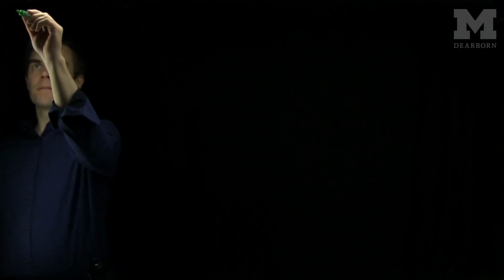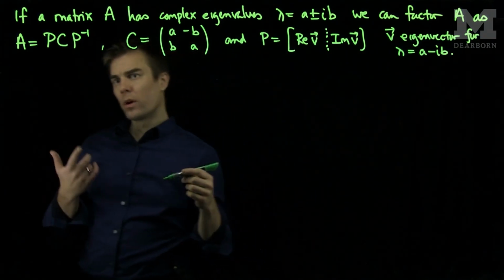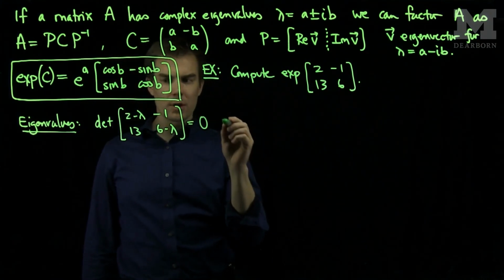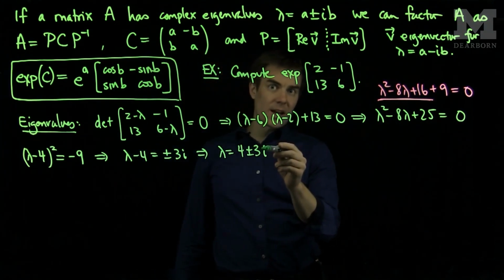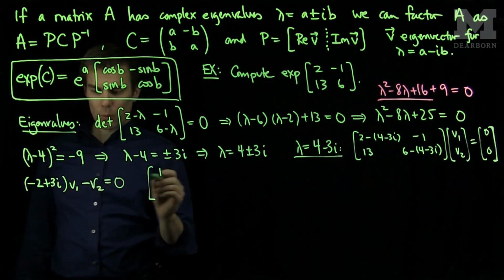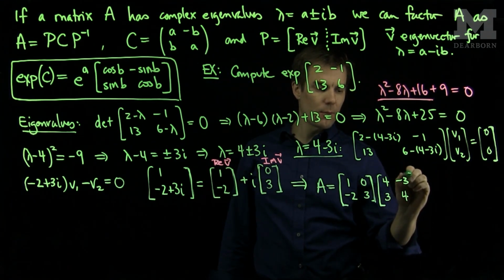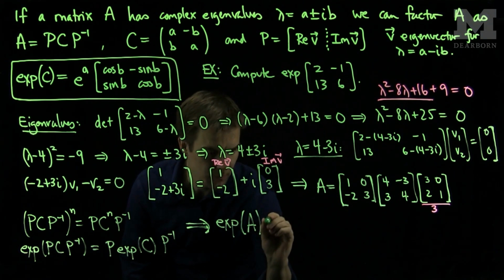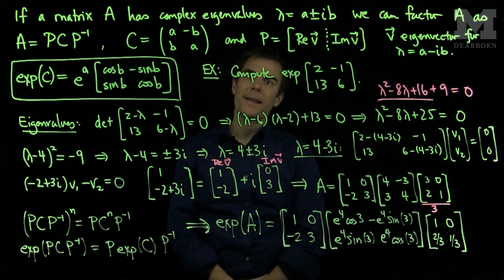Exponentiating a Matrix with Complex Eigenvalues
We compute the exponential of a matrix with complex eigenvalues. We use the polar decomposition of such matrices to find the exponential of the matrix.